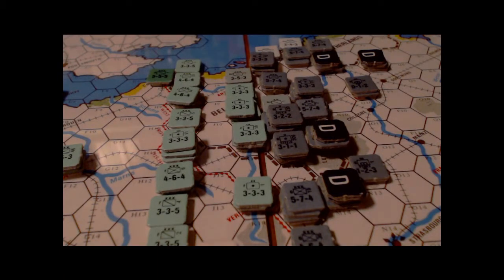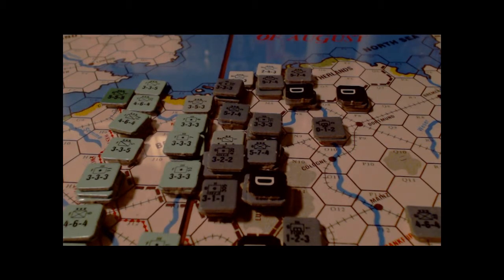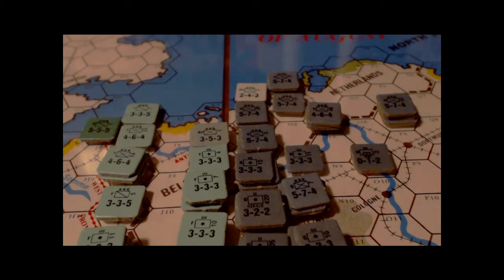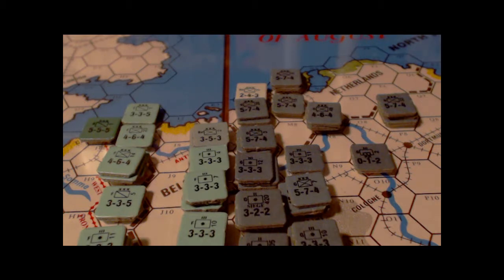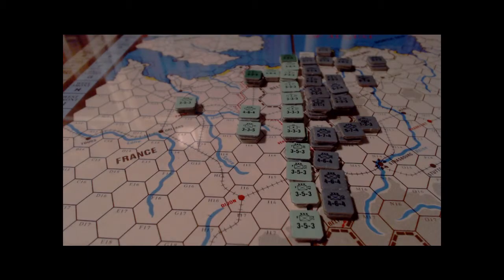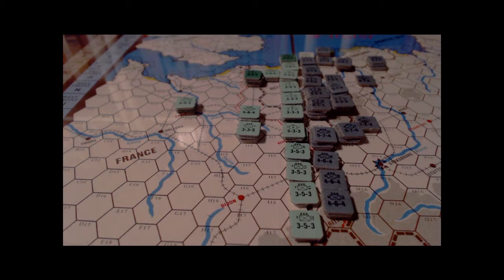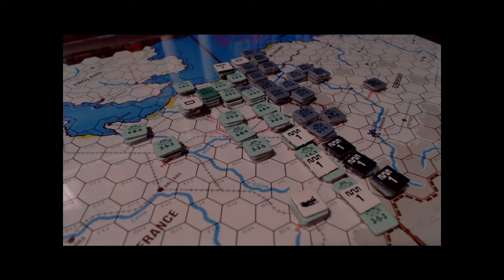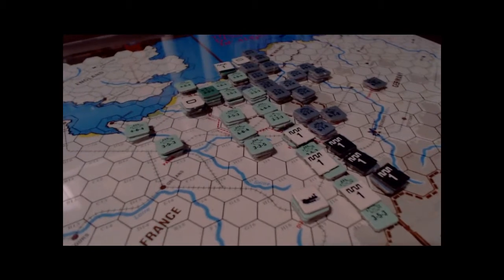AH GOA WRAP 02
Wrap up of AH's Guns of August game play.